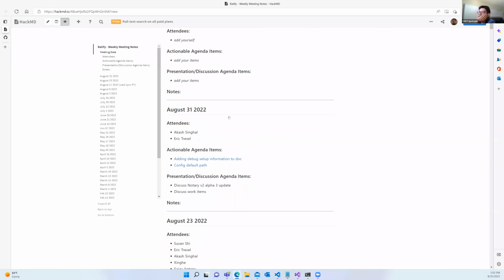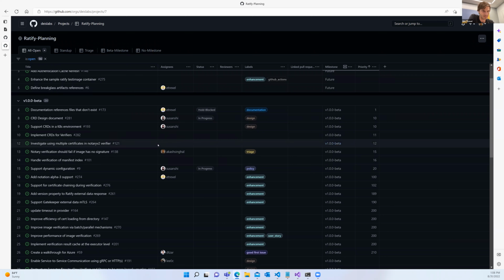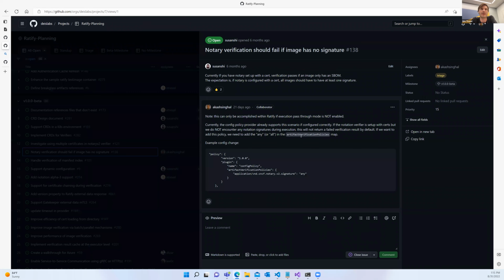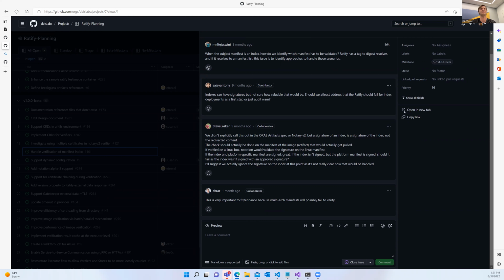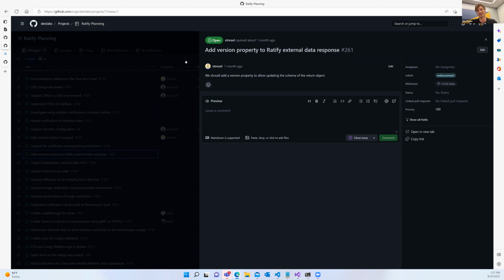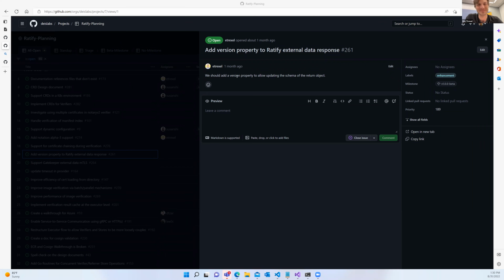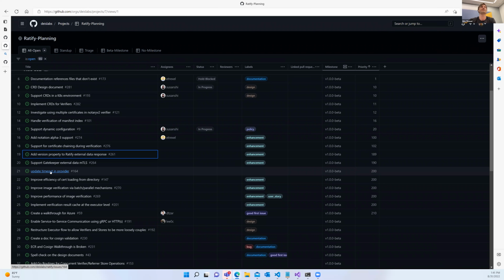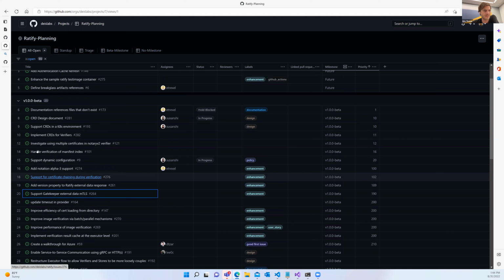Ratify Community Call 2022 Aug 31